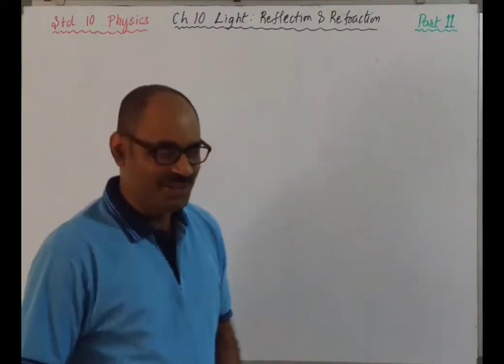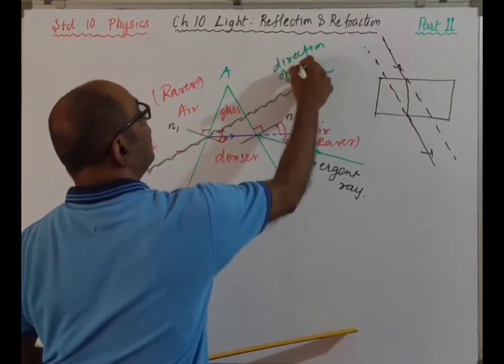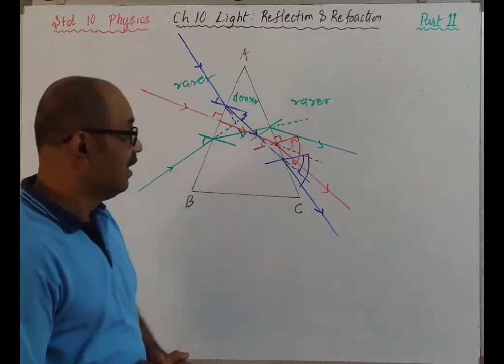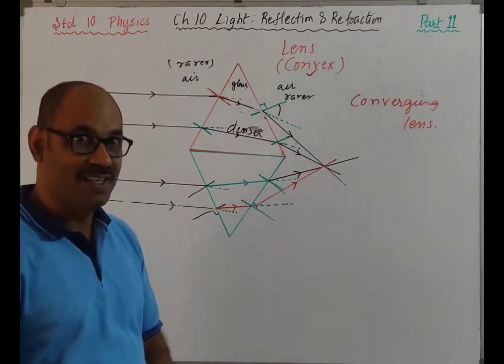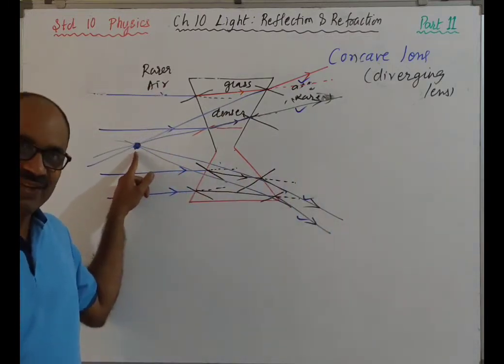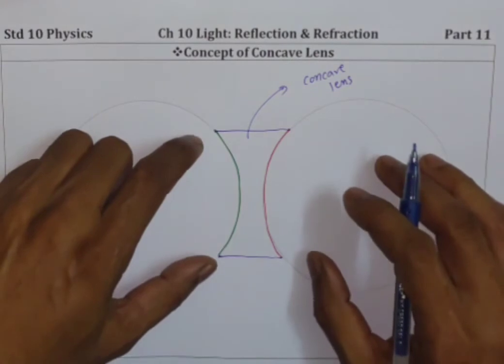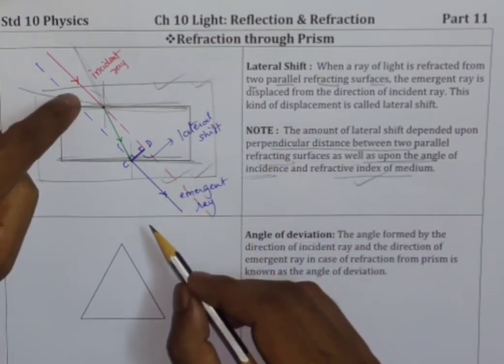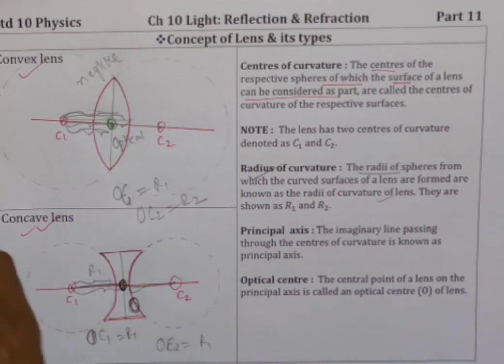Std 10 Physics Ch 10 Light- Reflection And Refraction Part 11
Refraction by Prism, Concept of lenses, its type and few terms associated with lenses